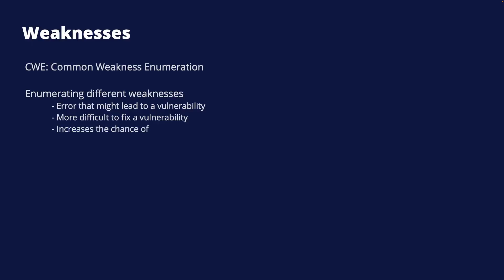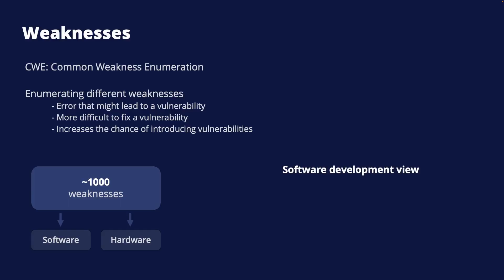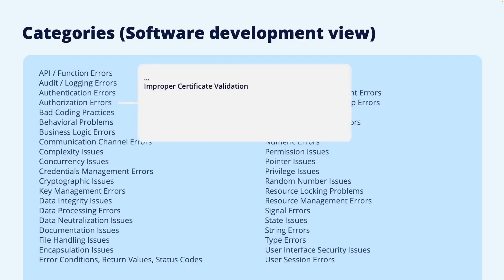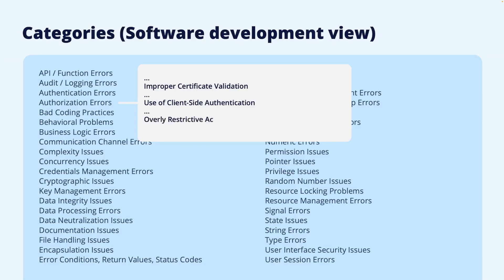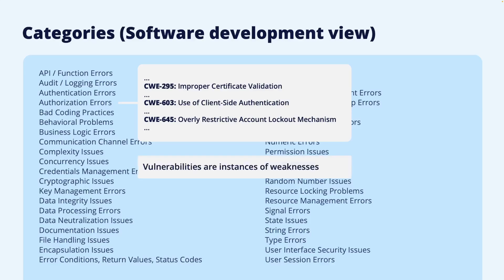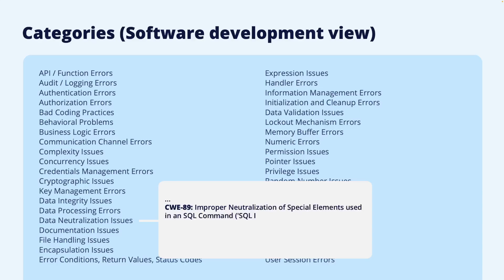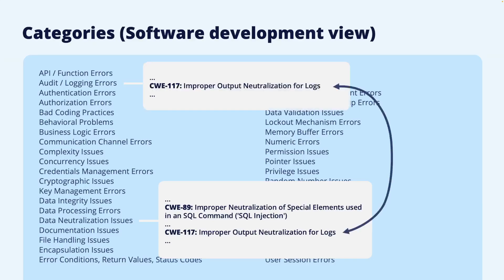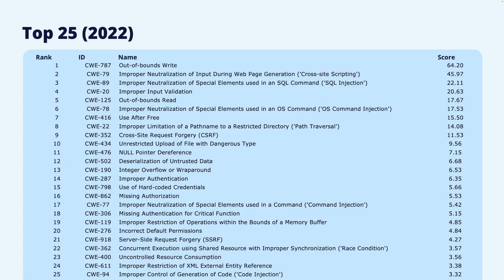CWE: Categorizing the underlying weakness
To better understand, mitigate and avoid vulnerabilities it is useful to look at the underlying weakness. The CWE scheme is a way of categorizing weaknesses that in turn can lead to security vulnerabilities. Such categorization can also help understand the general underlying problem and to understand how to avoid mistakenly inserting such vulnerabilities from the beginning. Still, a categorization is very challenging to make since there will be interactions and overlaps between the categories.

In this last part of the course, we will look at how CWE is used to categorize the underlying weaknesses and give an example of this categorization and the complexity that is involved.

What is a security weakness?

Chapters:
0:00 Intro
0:32 The definition of a CWE
1:36 Categories in the Software development view
4:53 Top 25 CWE (2022)
6:17 Course wrap-up

Actionability - Debricked SCA doesn't only show you what security vulnerabilities you have, the tool also helps you fix them with either a simple click or a remediation suggestion.
Data quality - The Debricked tool is based on state-of-the-art machine learning algorithms, making the data quality absolutely top of the game. This means fewer false positives and minimal false alerts.

Twitter ‣ @debrickedab
Instagram ‣ @debricked